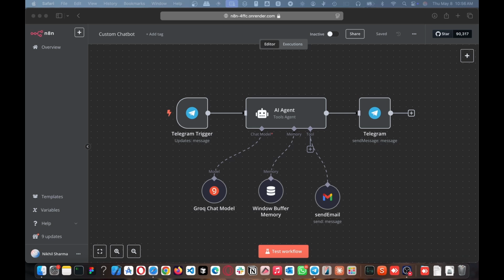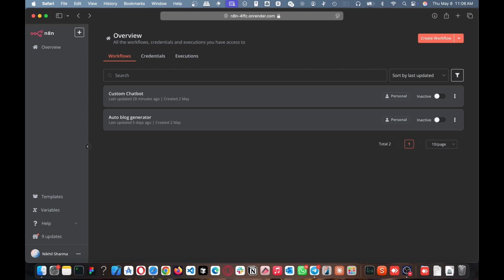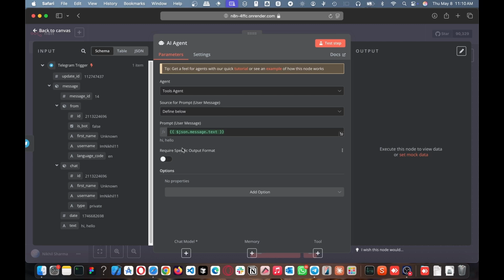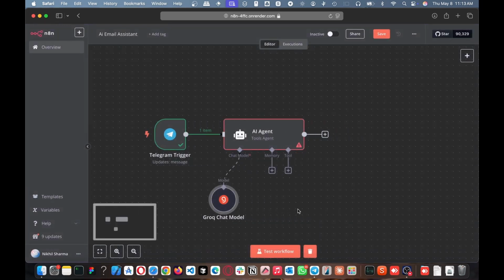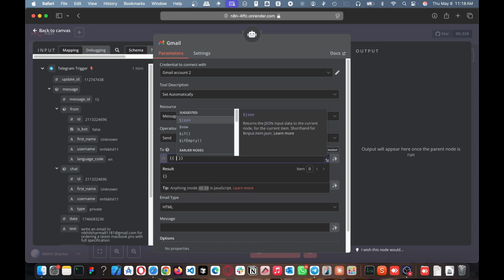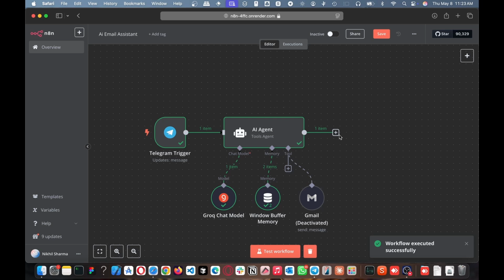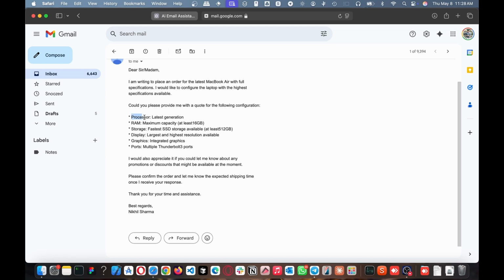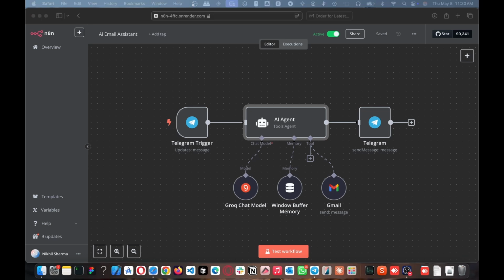Build Your FIRST AI Agent in n8n (No Coding Needed!) 🤖✨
🚀 Welcome to Your First n8n Agentic AI Automation! 🤖
In this video, we’ll walk you through building your very first AI-powered automation in n8n – from scratch! Whether you're a complete beginner or just curious about how Agentic AI works inside n8n, this is the perfect place to start.

You’ll learn:
✅ What Agentic AI means and how it works in n8n
✅ How to create your first AI agent without writing code
✅ Real-world use cases for automating workflows using AI
✅ Tips and tricks to scale your automations effortlessly

📌 No coding skills required! This tutorial is beginner-friendly but packed with powerful insights for advanced users too.

🔥 Why n8n + AI Agents?
n8n is a powerful workflow automation tool, and now with Agentic AI, you can build smart, context-aware agents that automate tasks across your apps and data — like magic! ✨